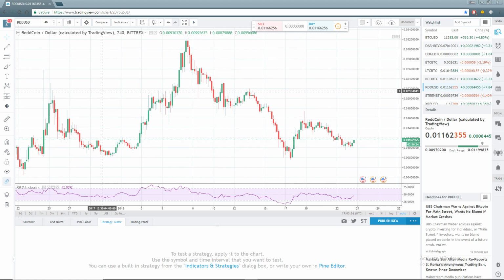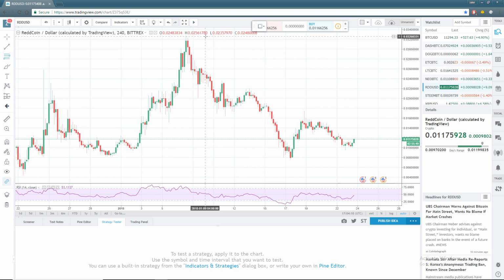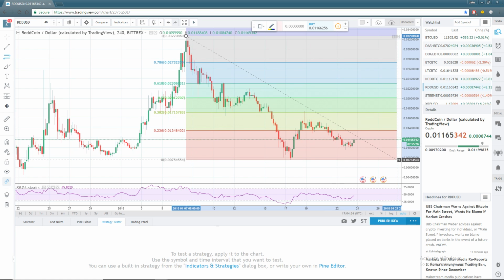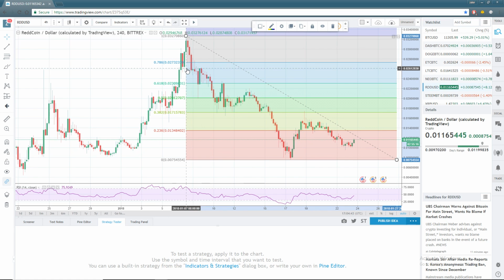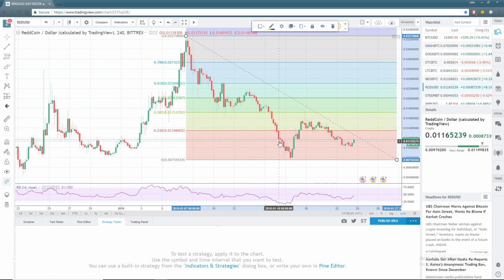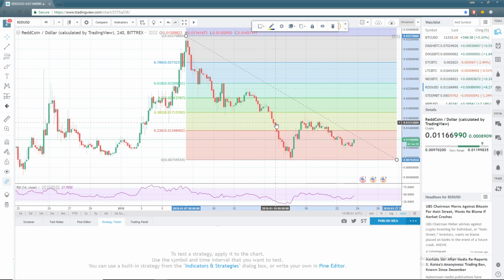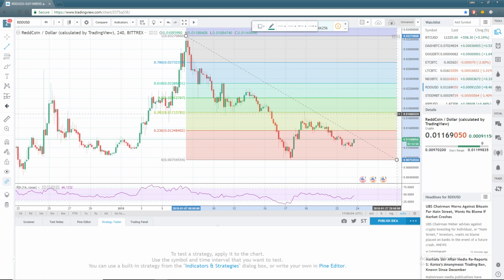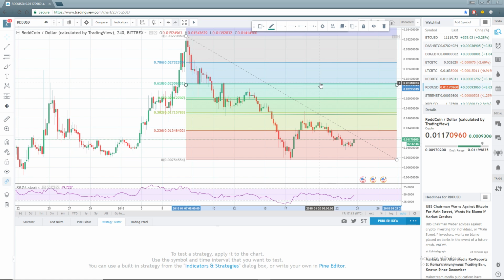How to Use The Fibonacci Retracement Tool in Tradingview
What do you all think about the fibonacci retracements? Do you personally use them for your trading cryptocurrency or investing? Thank you all so much for watching the video. Running into some trouble or questions?